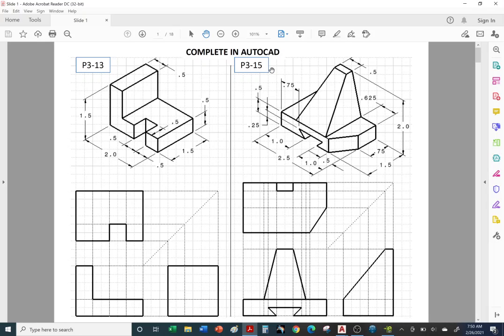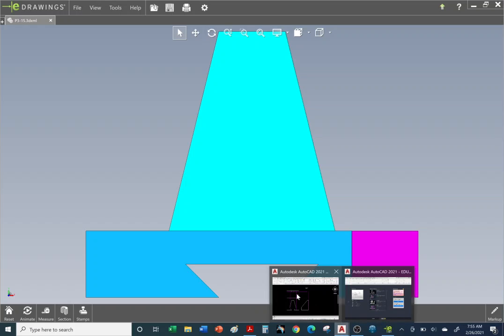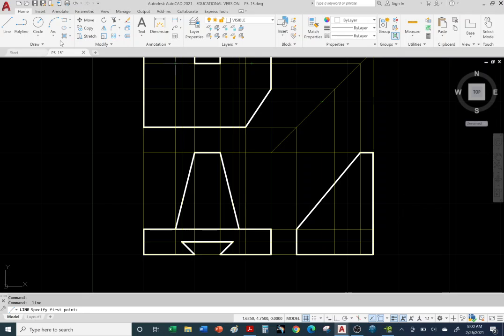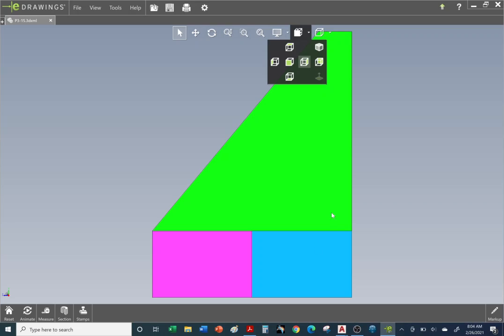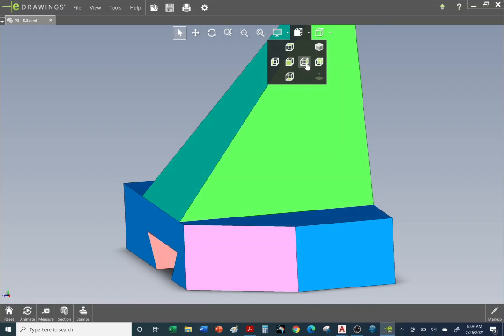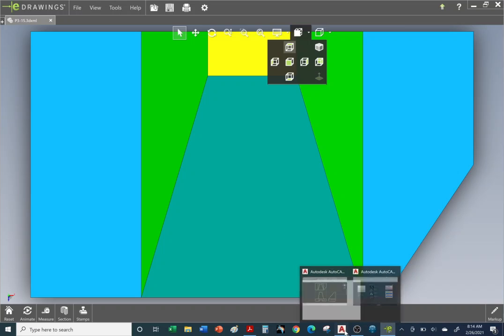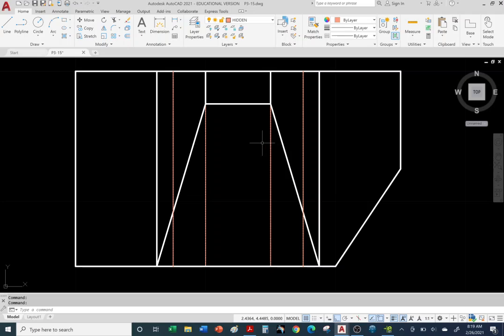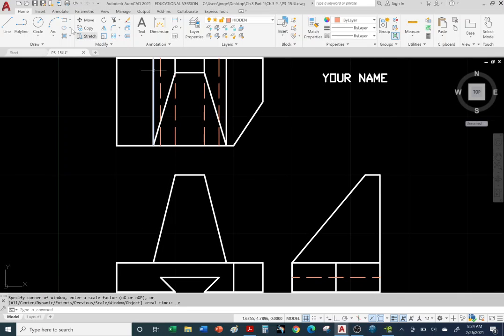Problem 3 15